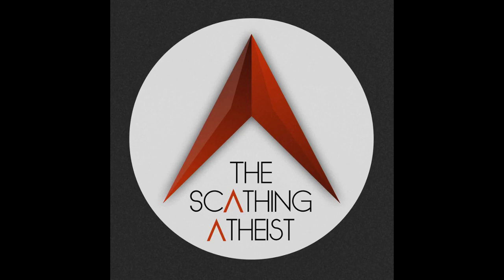Scathing Atheist 524 Pentagrammies 2022